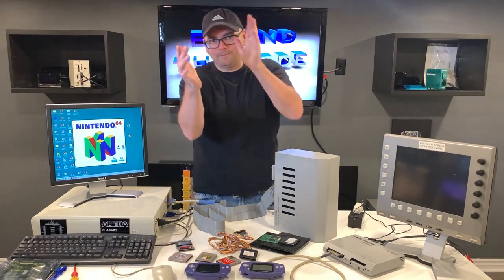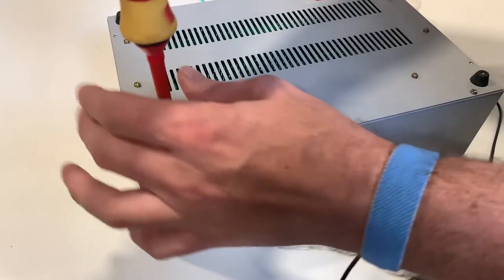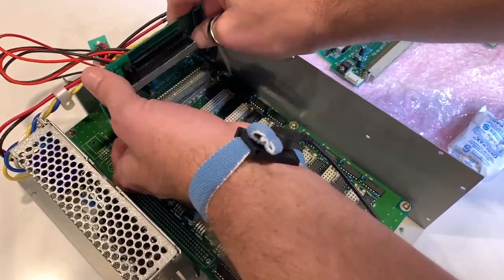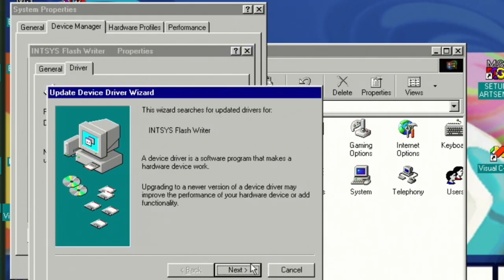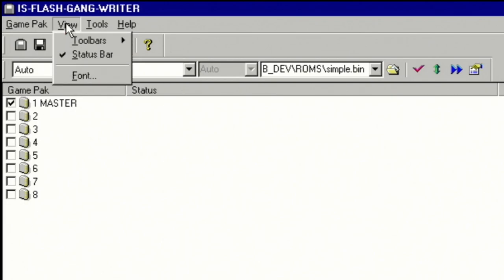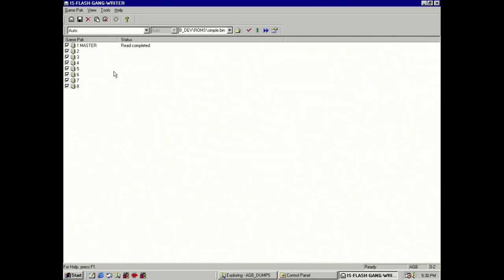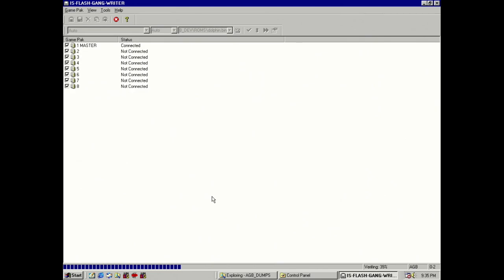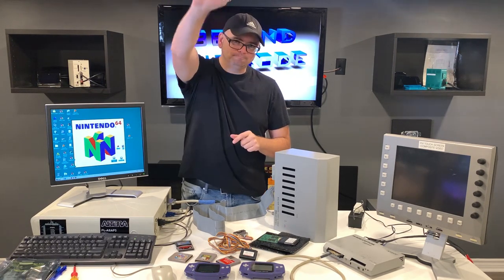BTC #44 | Official Nintendo Gameboy Advance Flash cartridge Gang Programmer! 😳 Woa!!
In this video I give a Full Hardware and software DEMO on the Gameboy Flash Gang Writer by Intelligent Systems. This unit can program both DMG-CGB and AGB flash cartridges.

Further details to be updated...

or
Become one of my dedicated "SUPPORTERS"

Thanks for Visiting Behind The Code with Gerry!